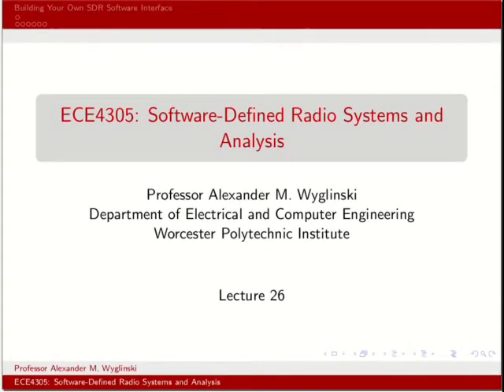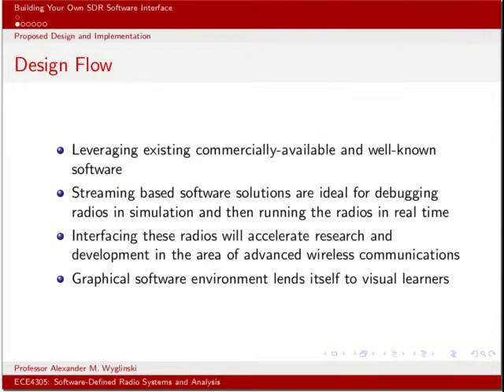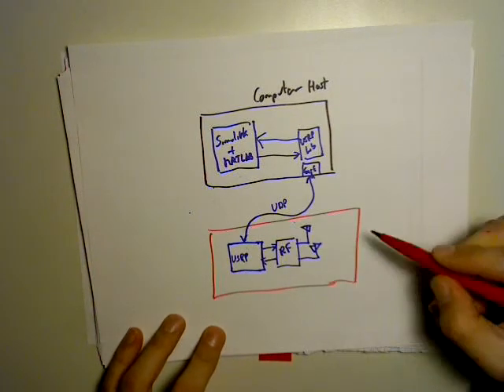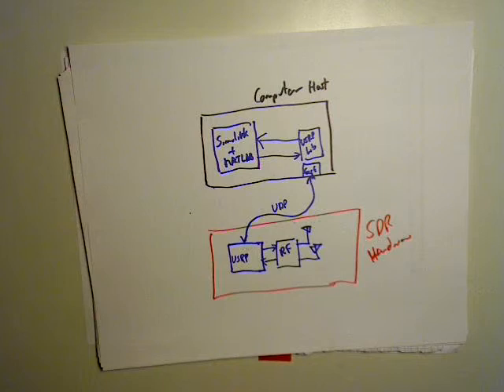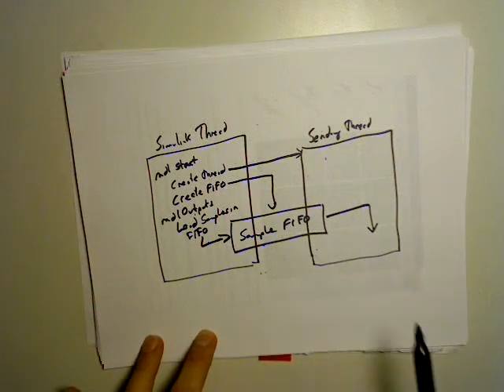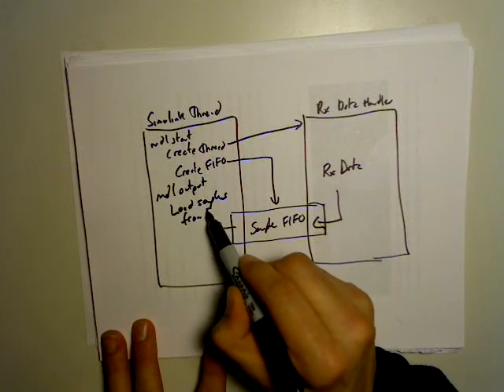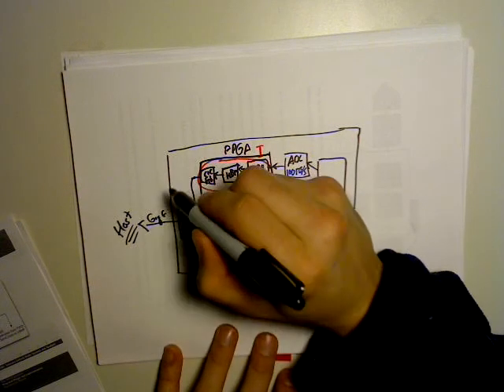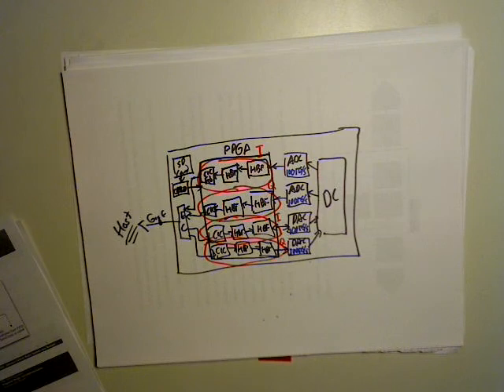ECE4305 Lecture 26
Topic: Build your own SDR software interface